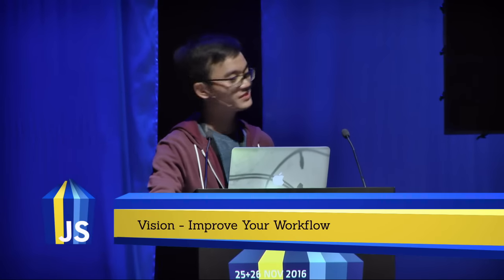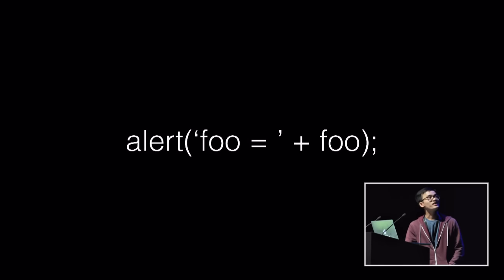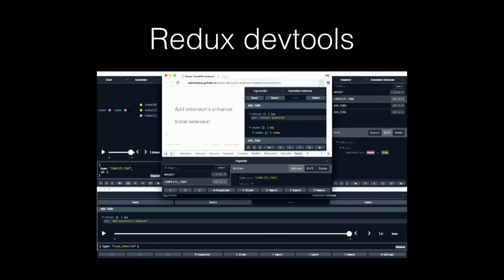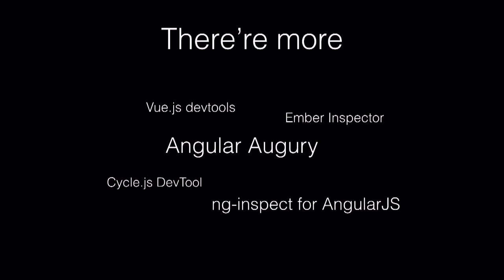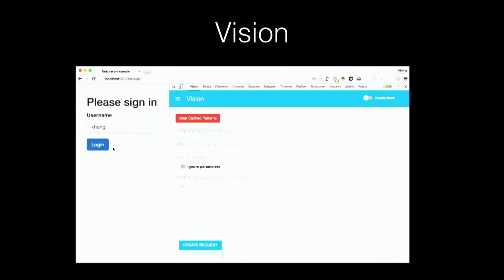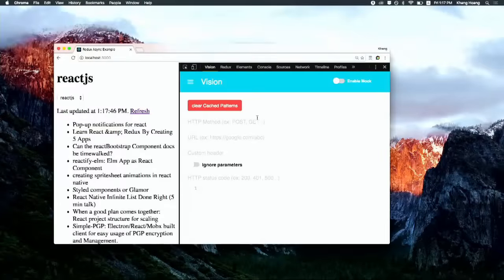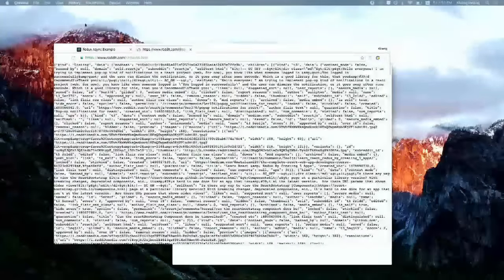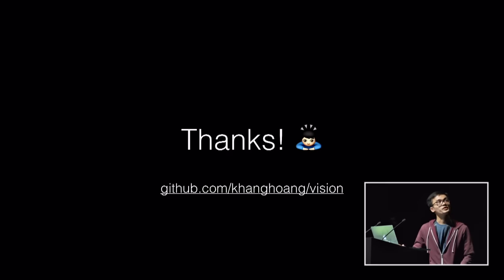Khang Hoang: Vision - Improve Your Workflow - JSConf.Asia 2016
Remember the times when you needed to hardcode an API response because the actual APIs are still to be implemented? Making it impossible to simulate edge cases with the real APIs or the network? The wait is over! Khang has created just the tool for those situations.

Khang works as React Native developer at Employment Hero by day. He is a JavaScript hacker & open source contributor by night. He organizes the React Native facebook community group for Vietnam.

JSConf.Asia - Capitol Theatre, Singapore - 25+26 November 2016.